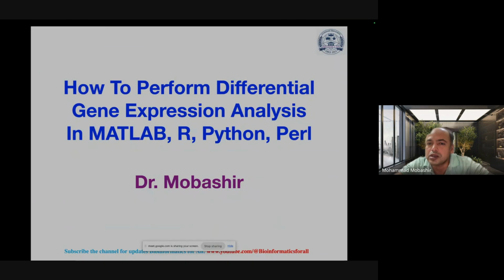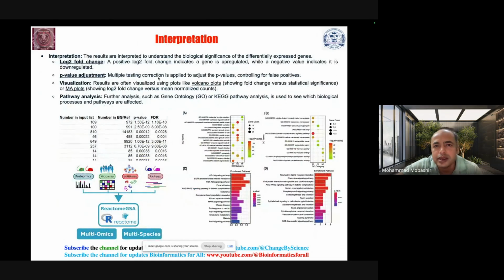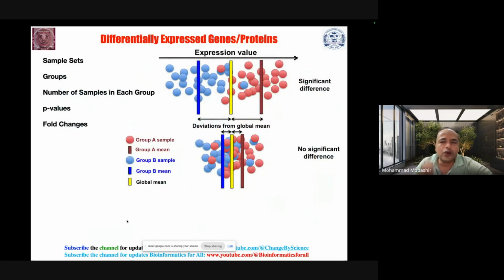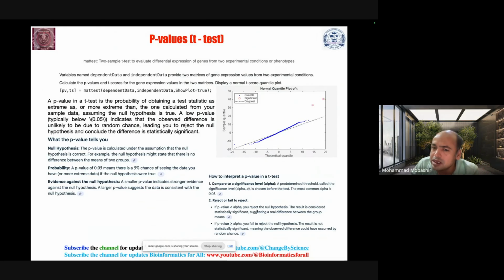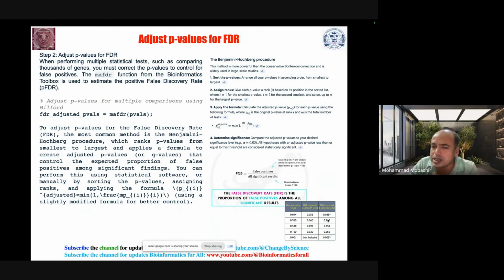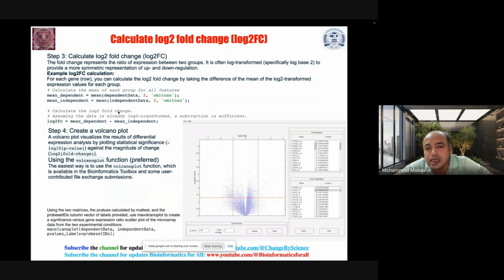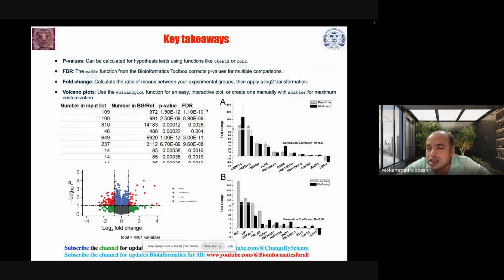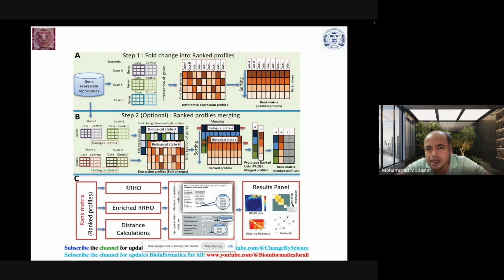The Most Misunderstood Concept in bioinformatics: Fold changes, p-values, Pathway enrichment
Mohammad Mobashir introduced the fundamentals of Differential Expressed Genes (DEG) analysis, defining it as a computational and experimental method for identifying statistically significant changes in gene expression levels between groups. The discussion covered the importance of correctly interpreting p-values, fold changes, log2fold changes, and minus log10 of p-values, outlining the DEG analysis process from data generation and normalization to statistical analysis and interpretation, including the use of t-tests, null hypothesis understanding, and visualization tools like volcano plots. Mohammad Mobashir detailed log2 fold change calculation and interpretation, emphasized the need for statistical significance analysis with thresholds (e.g., p-value 0.05) and False Discovery Rate correction, and noted the common use of the deac2 software for DEG analysis with typical visualization thresholds like a p-value 0.05 and a fold change +2.0 or -2.0.
'Next Generation Sequencing NGS Introduction'